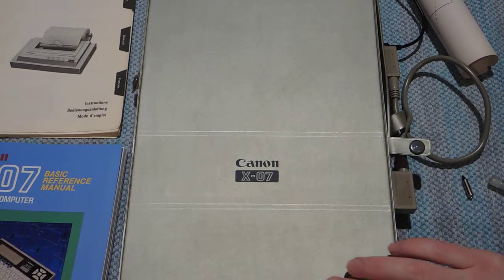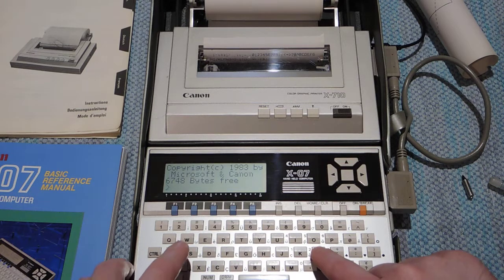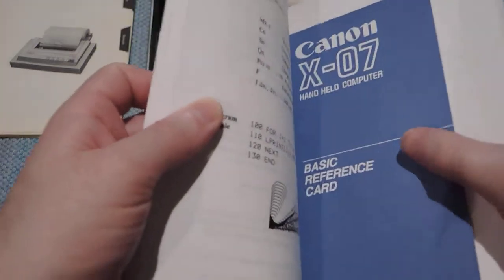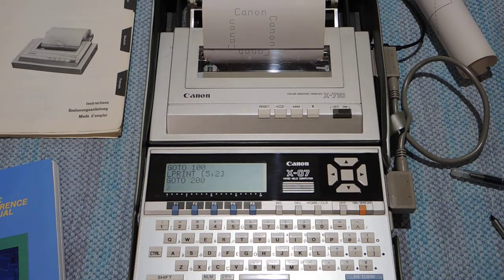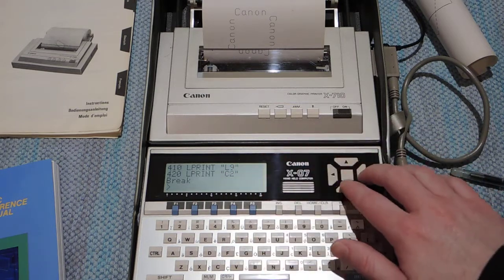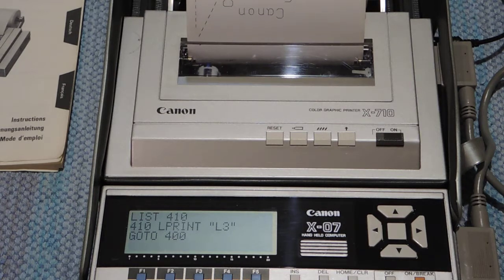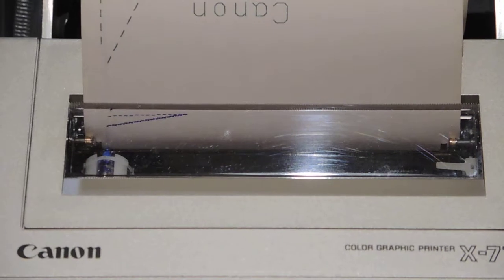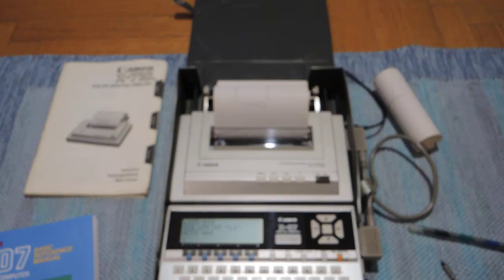Canon X-07 from 1983 driving its X-710 color plotter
This bundle is roughly a home computer and plotter sold under the disguise of a handheld calculator and roll printer.
The plotter is an ALPS mechanism, common in similar plotters from the era from other brands. Useful to know when seeking replacements.